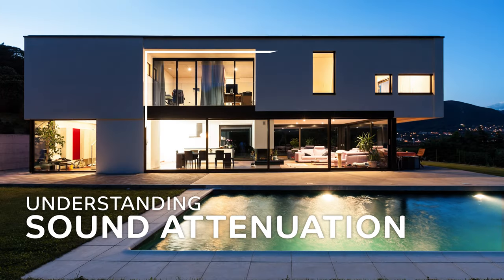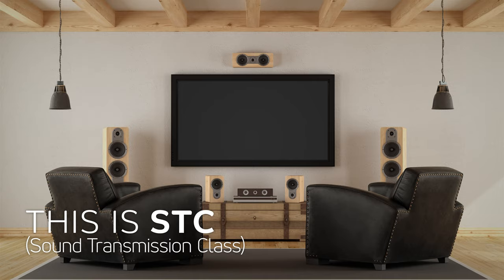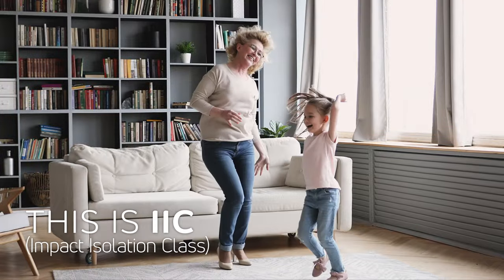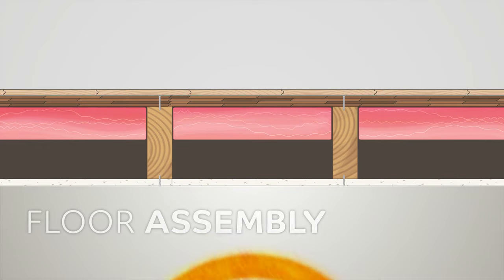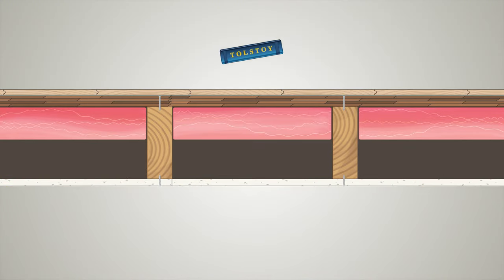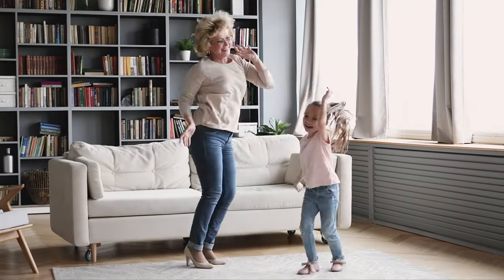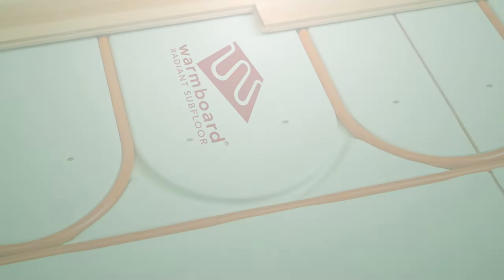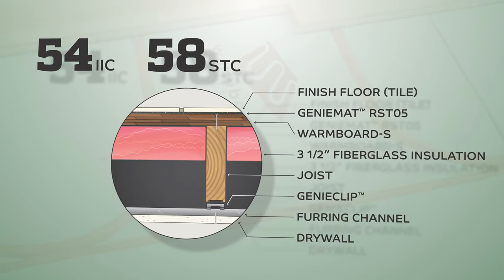Sound Attenuation: What It Is and How We Can Help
Sound Attenuation is an essential ingredient in good home building. Through the use of specific materials, noise transfer can be inhibited between floors and rooms, ensuring each space in your home remains insulated from sound emanating from other areas of the home. A good flooring assembly will have a high rating of both STC (Sound Transfer Class) and IIC (Impact Isolation Class). Warmboard recommends several different floor assemblies to limit sound transfer and ensure your home, like your heating system, remains quiet.